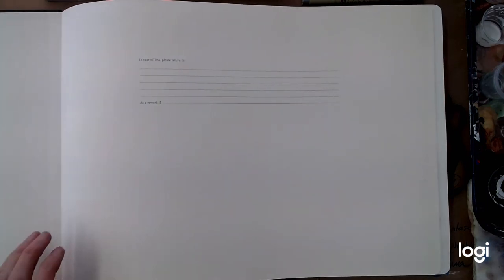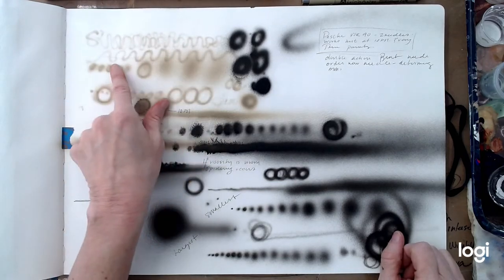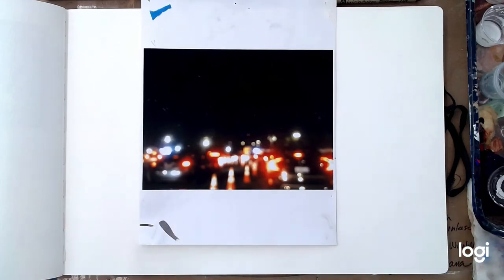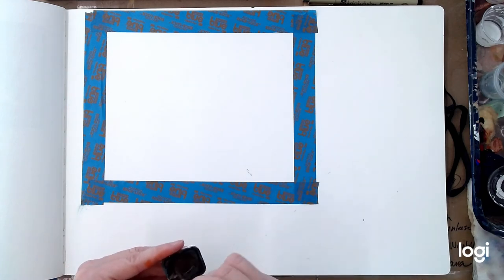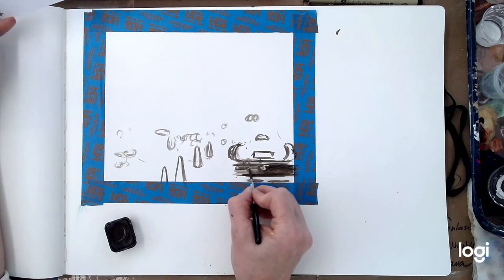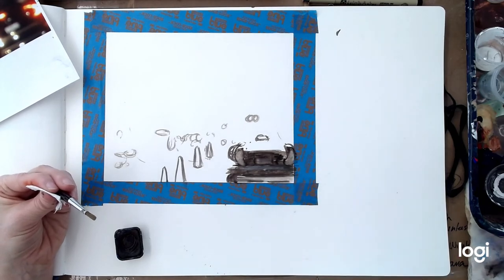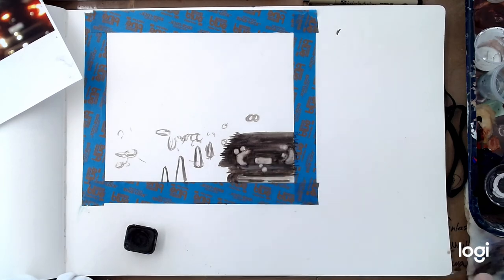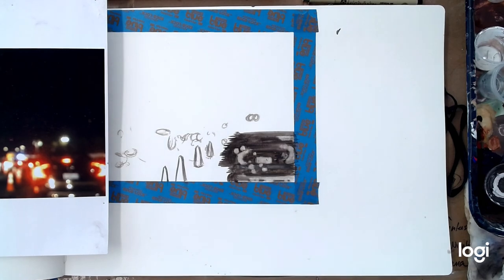Sketchbook: Sketching with gouache to start the studio day.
I use my sketchbook to work things out from drawing problems, to decision making and technical tests. Here's a little tour of one of my sketchbooks, and I'll show you how I often start my studio day with a sketch.